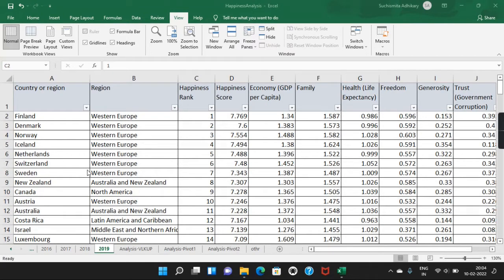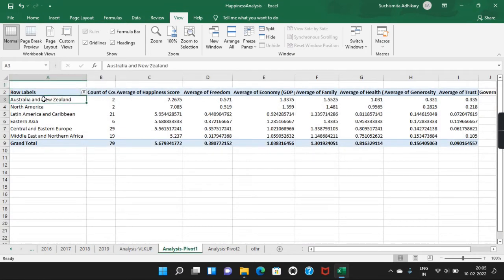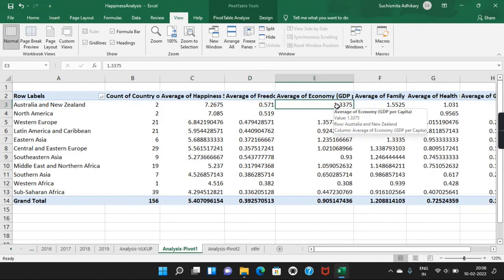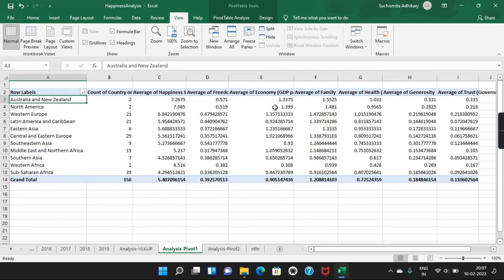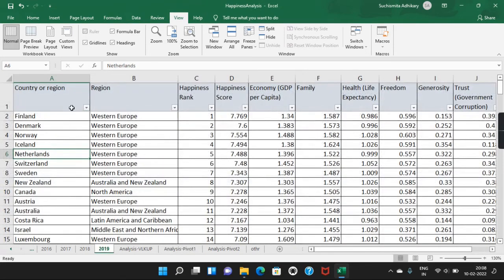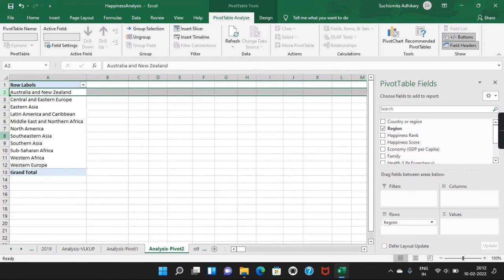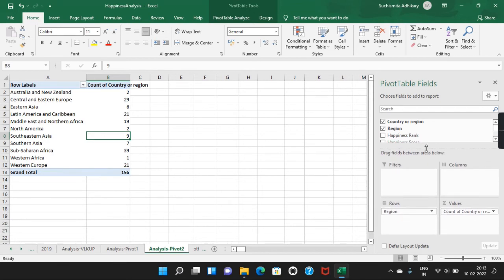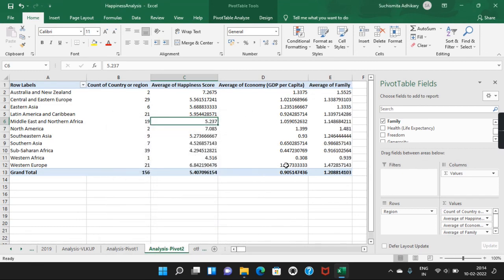How to make pivot table?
It is really easy to make pivot table in excel.
Watch the video to find out how..